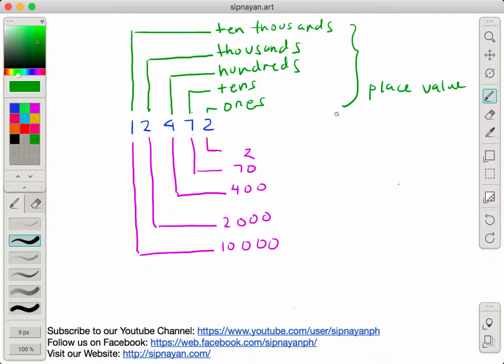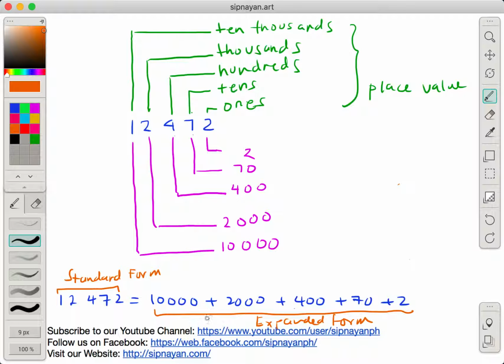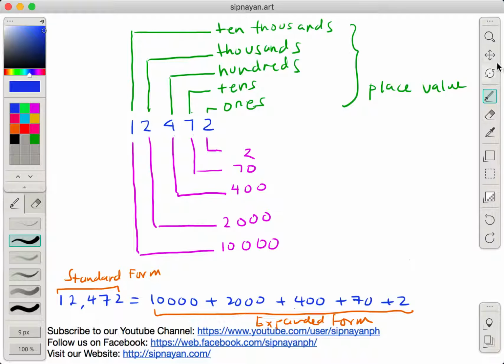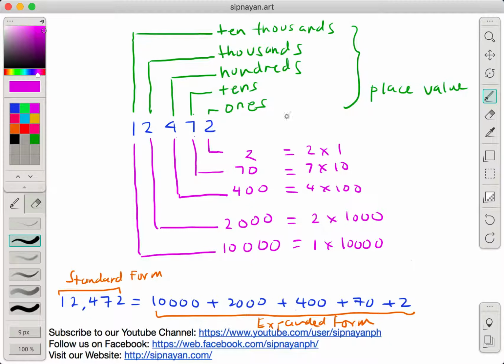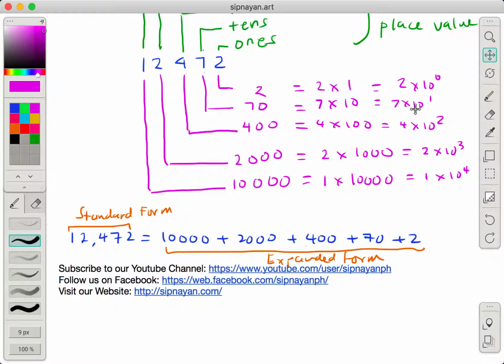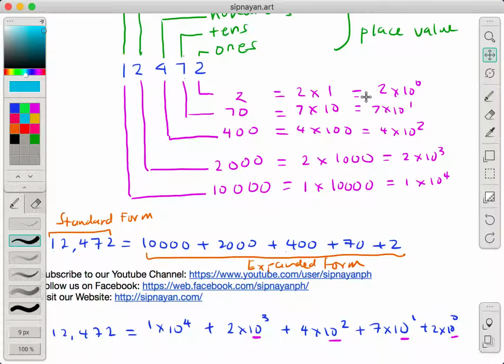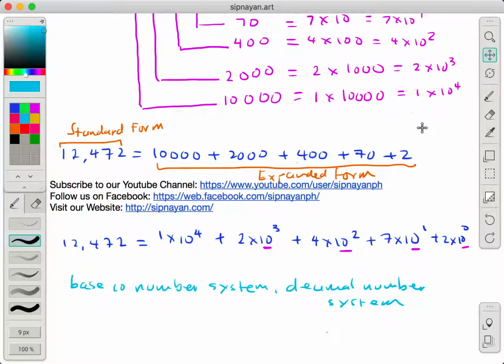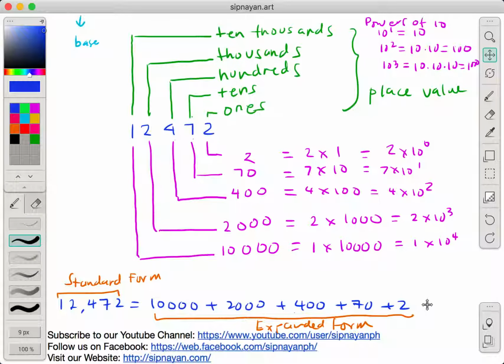Elem Math 1.04 Place Value, Standard Form, and Expanded Form of Writing Numbers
In this video, we are going to discuss the connection among place value, the standard form, and the expanded form of writing numbers.